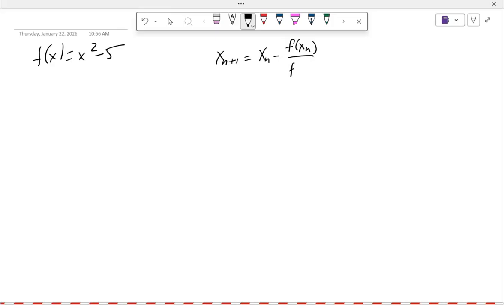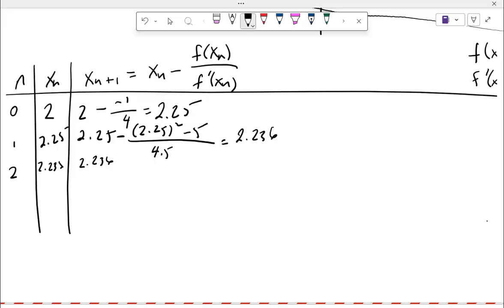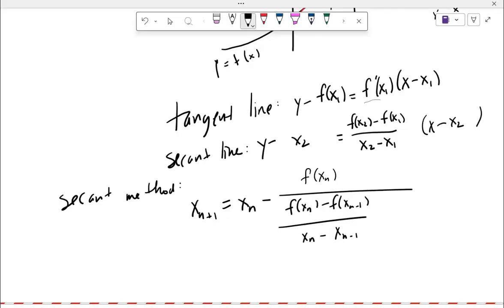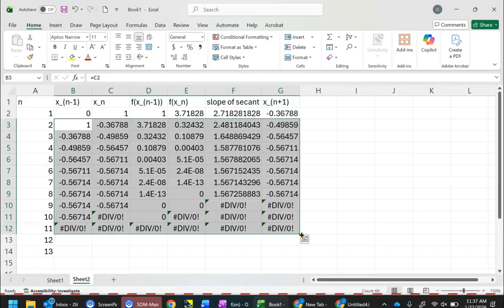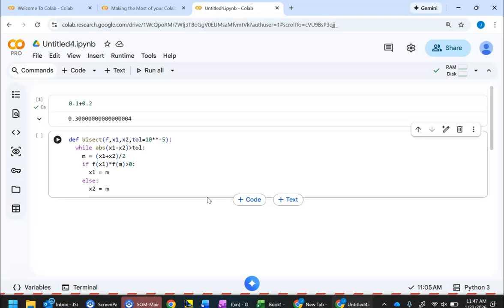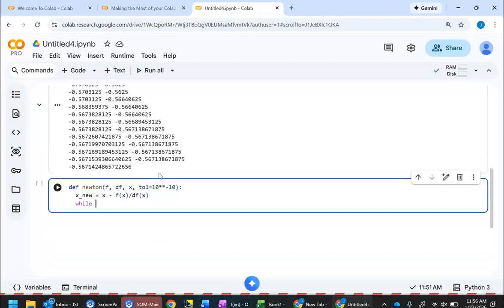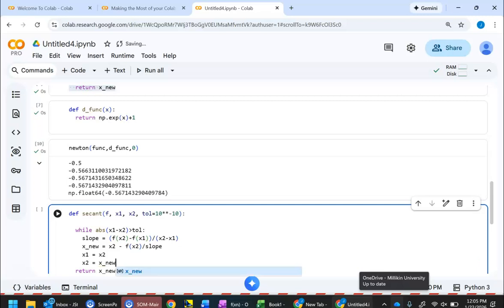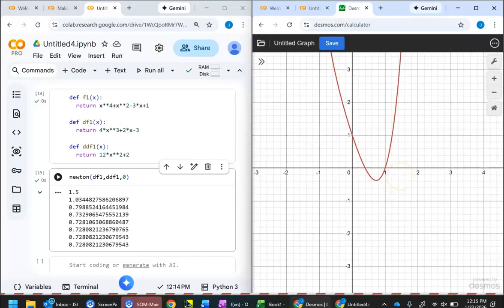MA313 1 22 26